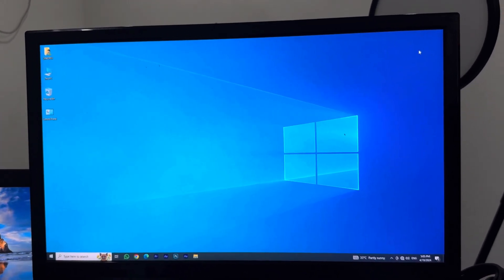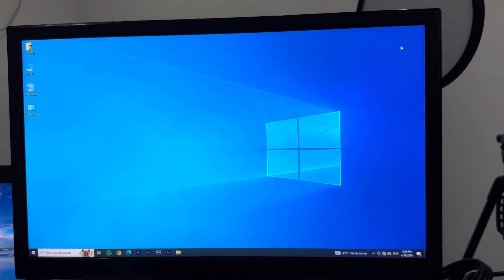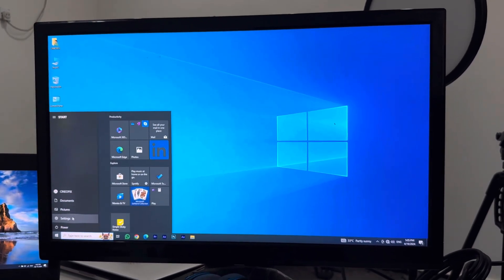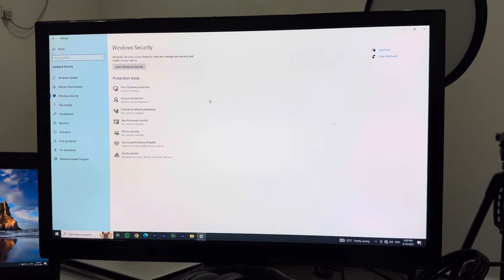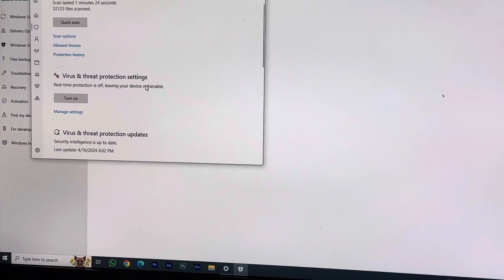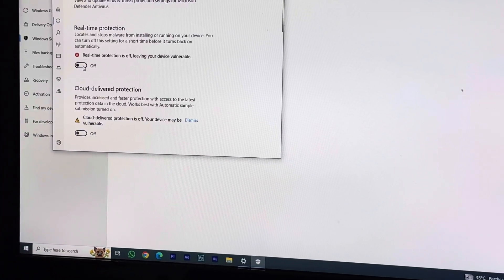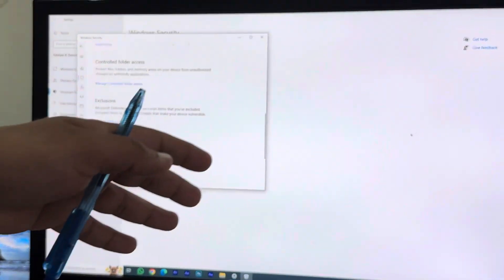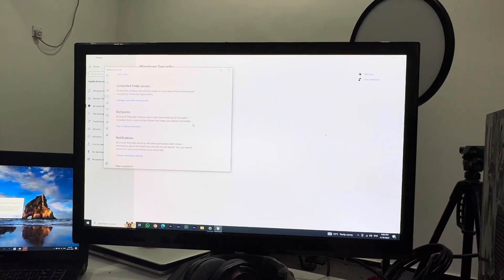How to turn on windows security on computer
Windows Security is your built-in defense against viruses, malware, and other security threats on your computer. In this tutorial, we'll show you how to turn on Windows Security to keep your PC protected. Whether you're using Windows 10, Windows 8, or Windows 7, enabling Windows Security is essential for safeguarding your data and privacy. Join us as we guide you through the steps to access and activate Windows Security features, including antivirus protection, firewall settings, and more. Don't leave your computer vulnerable—watch this video and strengthen your PC's defenses today!